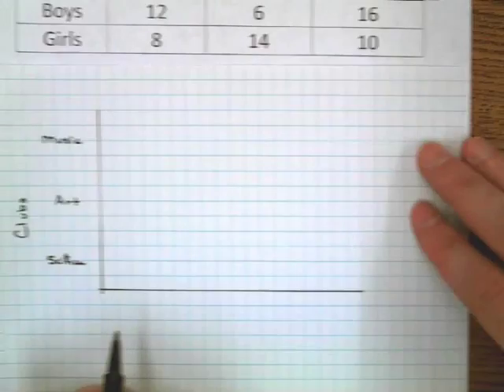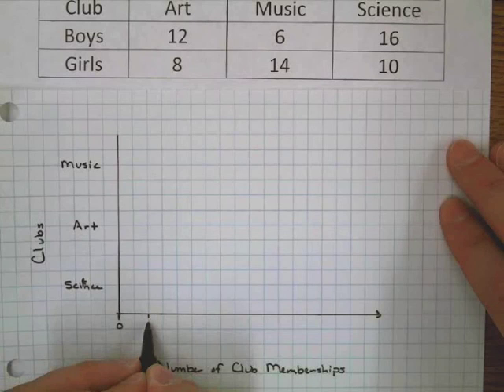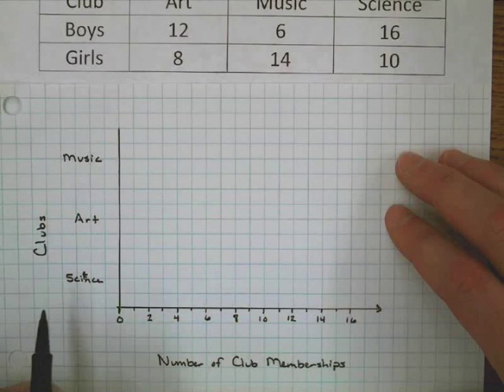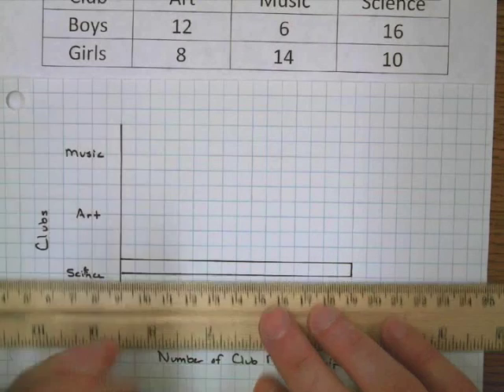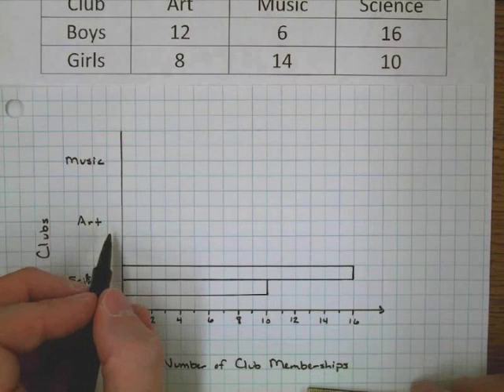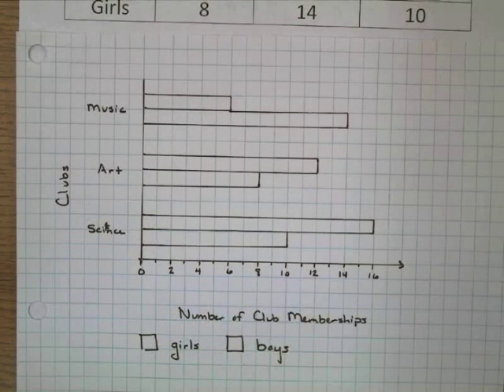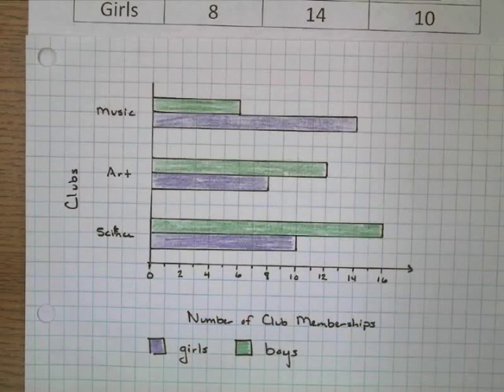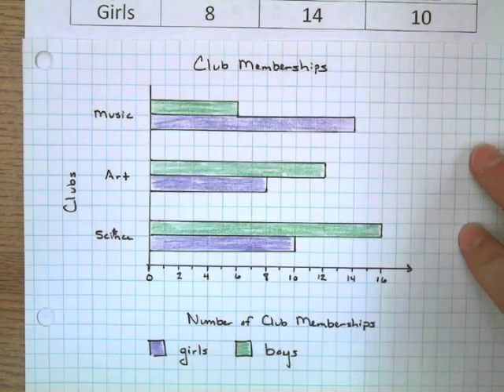L6-4 Example 3